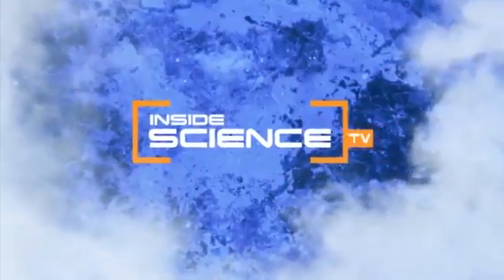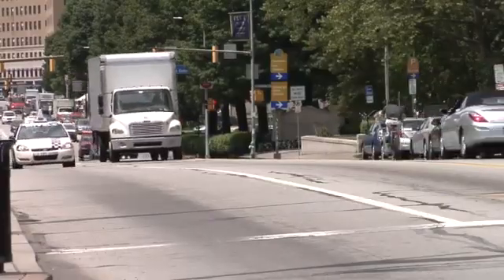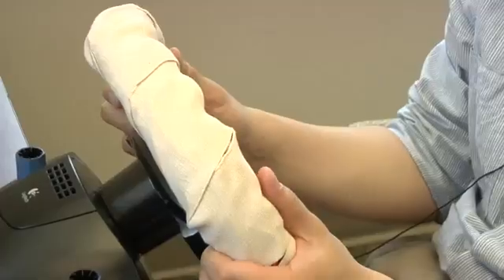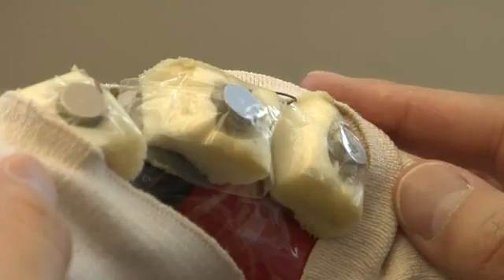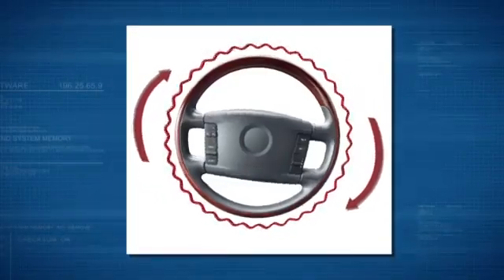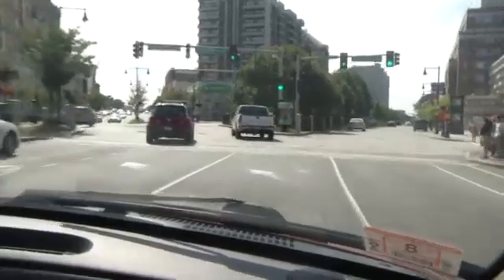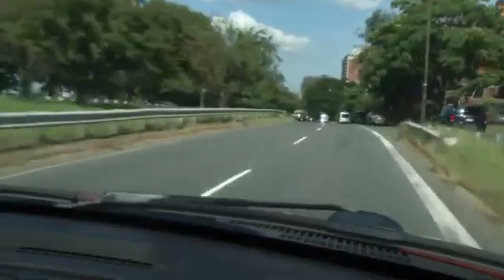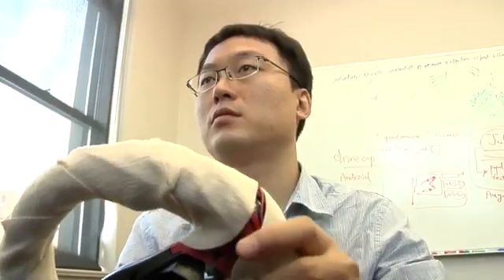Haptic Steering Wheel Assists In Driving Location And GPS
Computer engineers develop a new way to keep driver's eyes safely on the road.

For More Haptics Videos and to learn more about other Future Trends & Emerging Technologies, - Get Educated - Get Invested.